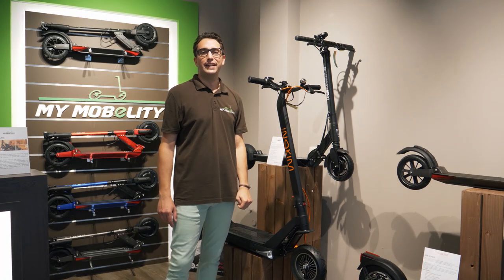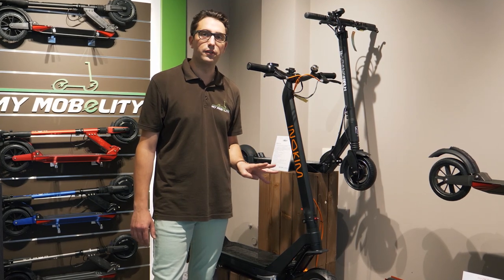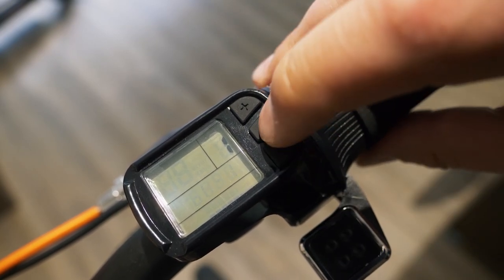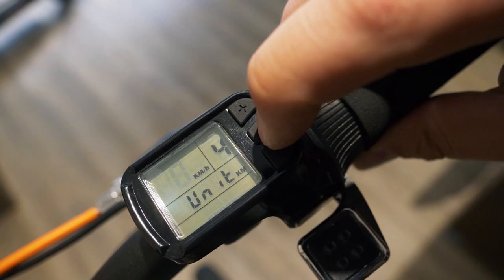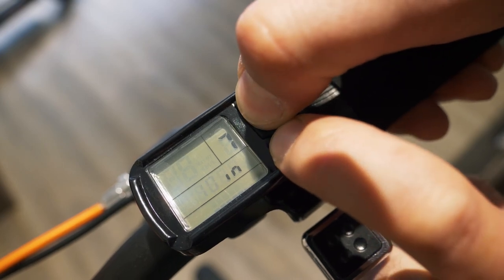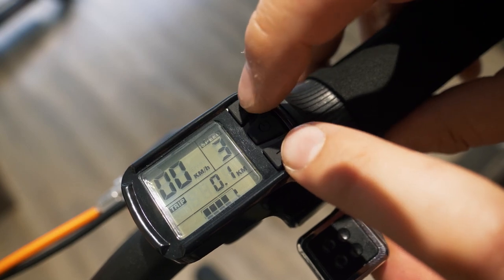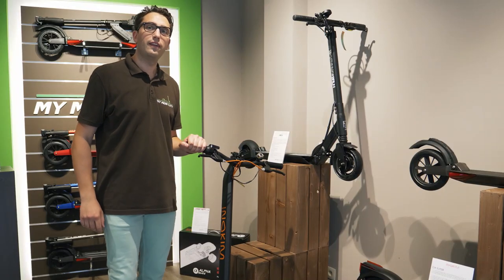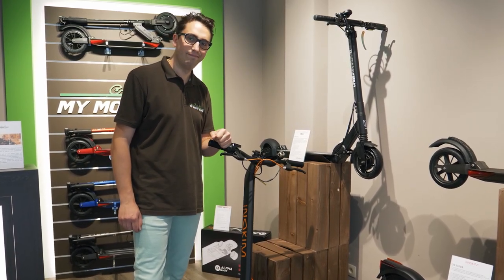Inokim OX How to change the Speed limit - My Mobelity Antwerp, Belgium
In this video we want to show you how to change the speed limit of the Inokim OX and Inokim OX SUPER.

Beware to check out the speed regulation in your own country before to change any settings. We recommend to only drive on private roads.